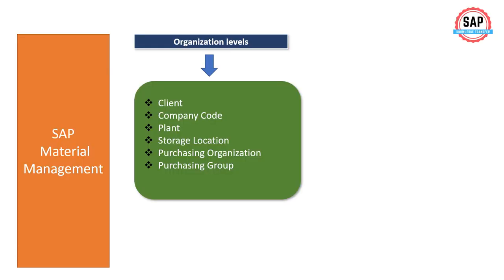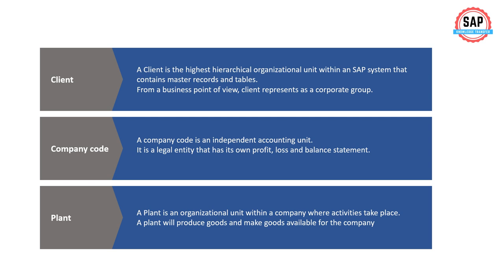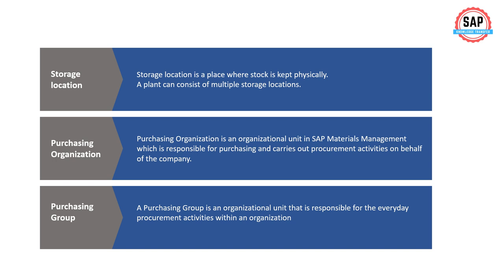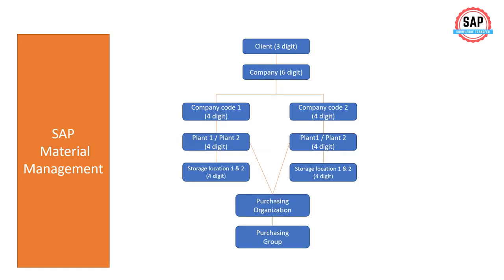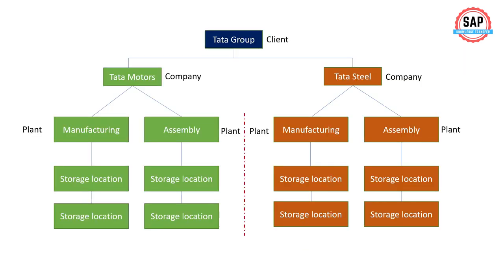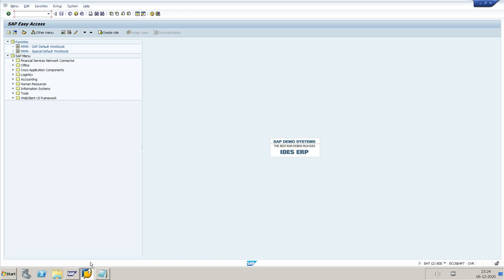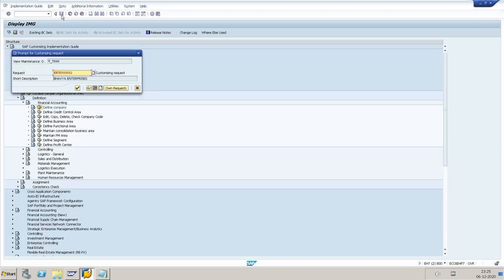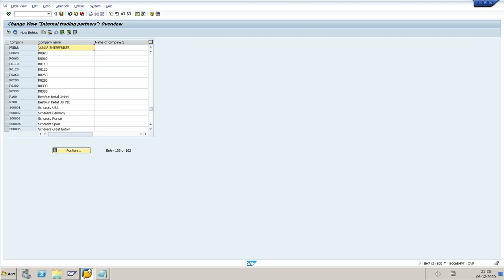SAP MM Org Structure (Video 2)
This video about SAP MM organization structure